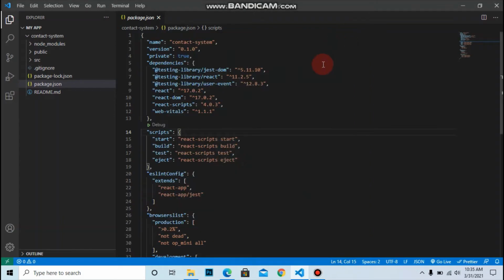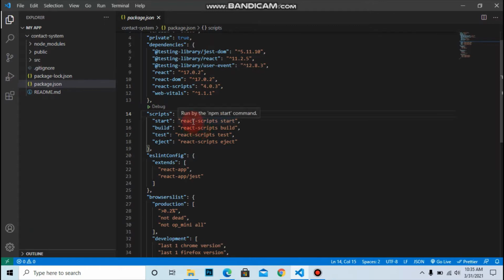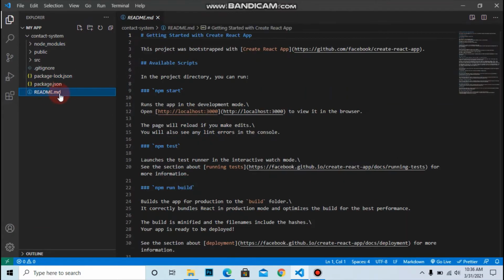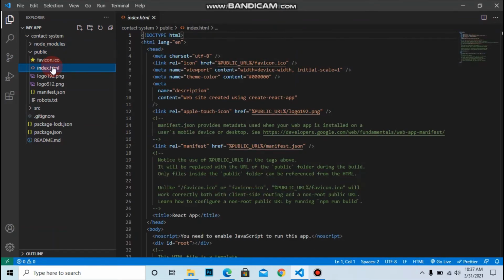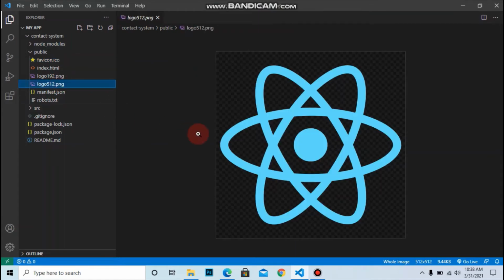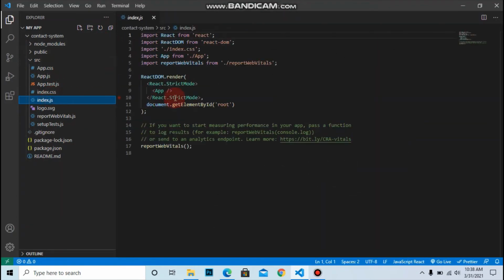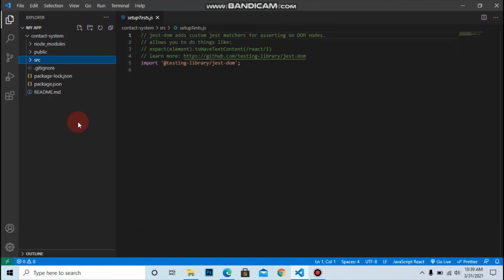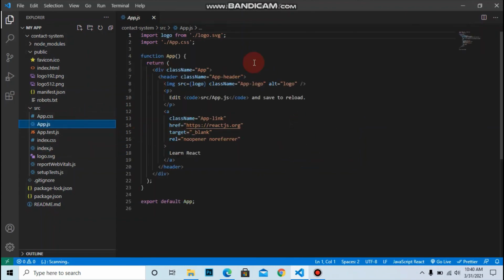ReactJS Tutorial - 3 - Folder Structure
Welcome, on ReactJS Tutorial for absolute beginners, ReactJS Folder Structure step by step.